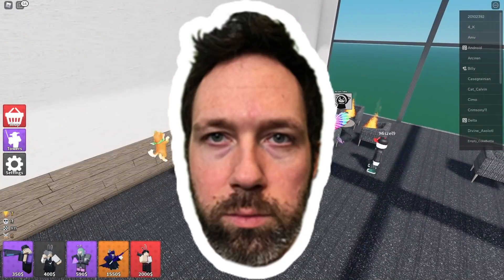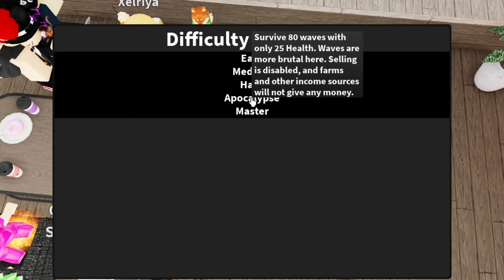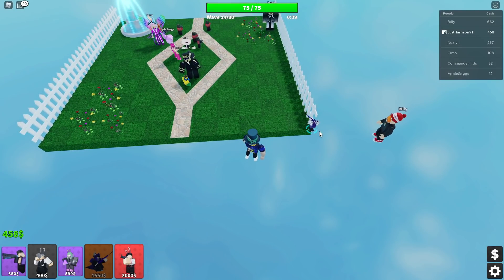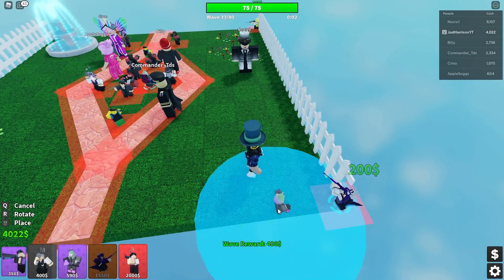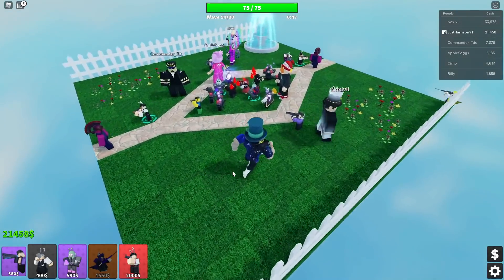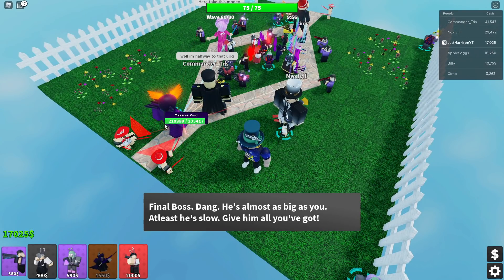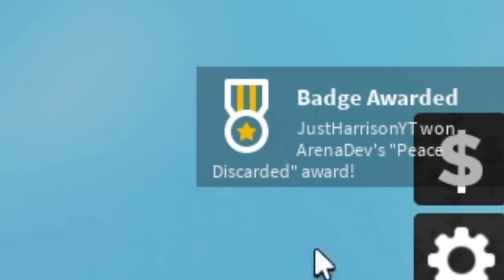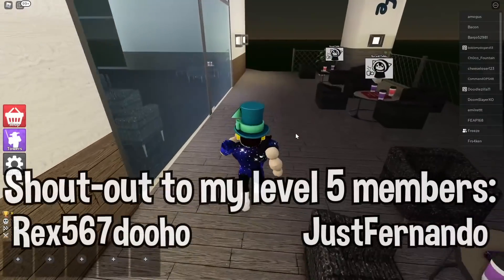WOMAN TOWER DEFENSE IS FUN (arena: tower defense) (TD Review - ROBLOX)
This TD game is pretty good, even if they got rid of the BEST NAME IN THE UNIVERSE.

SHOUTOUT TO MY AMAZING LEVEL 4 YOUTUBE MEMBER:
HelloItsJiro